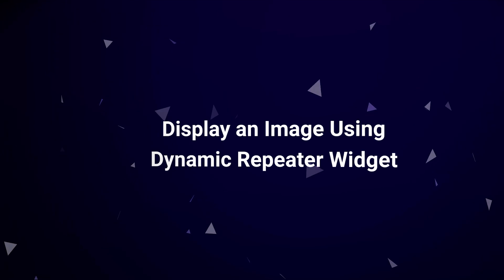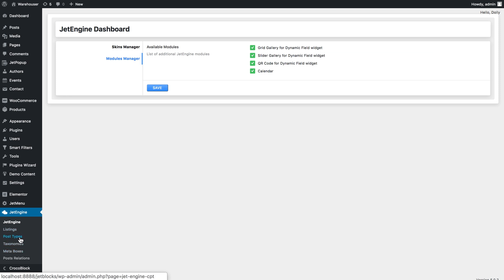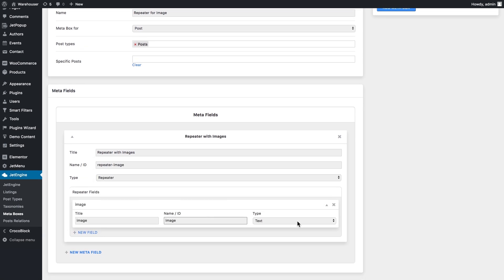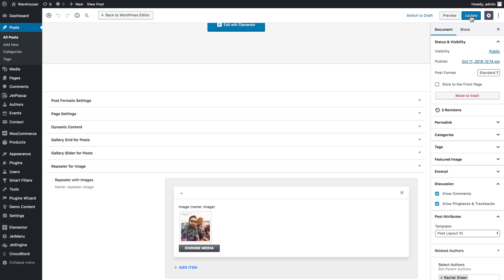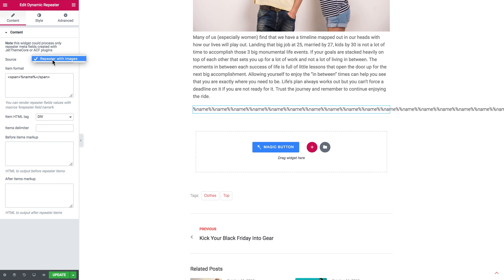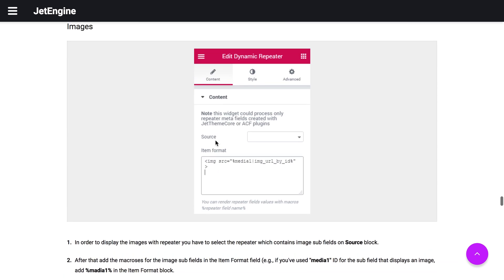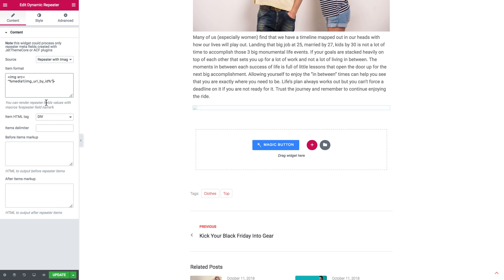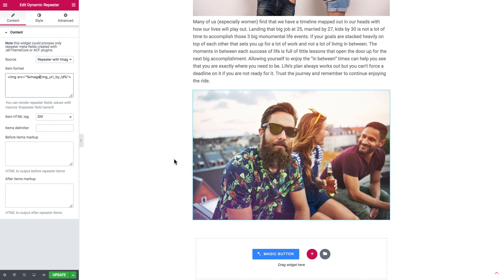JetEngine: How to display image with Dynamic Repeater widget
Using Dynamic repeater widget from JetEngine plugin, you can display the images that were added on the back-end. Just drag the widget and paste the specific macros that you might find in the JetEngine documentation to get the needed result.

We hope this video was helpful. Feel free to use the comments section below if you have any questions, and don't forget to check out the website and subscribe to our channel for more "how to" training videos and templates reviews.